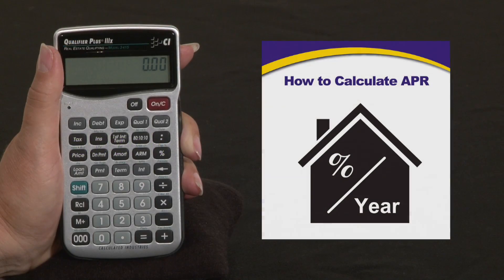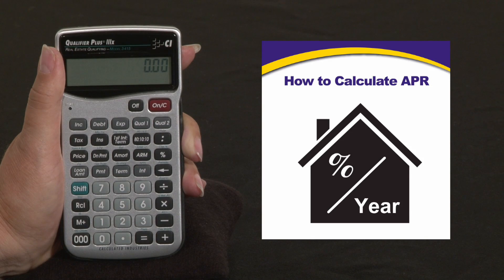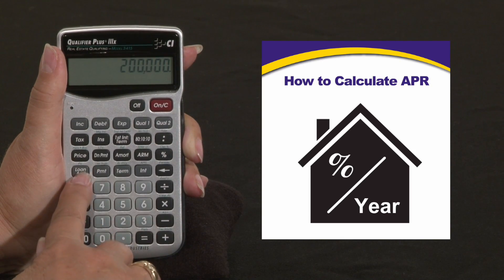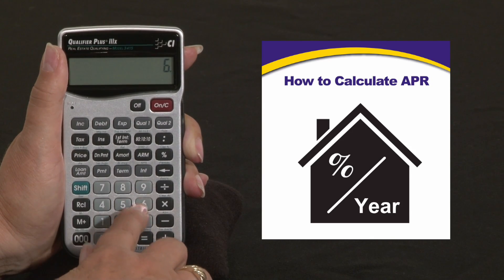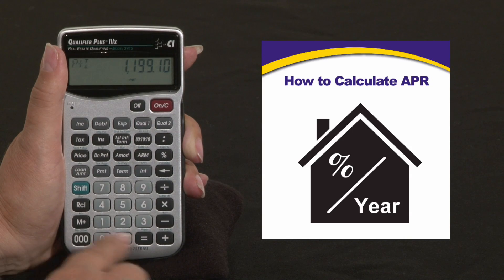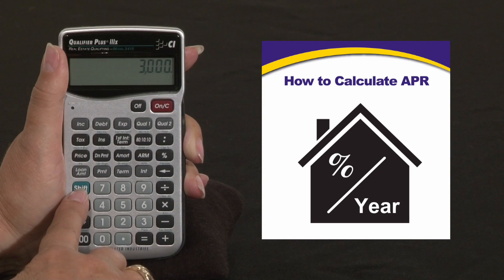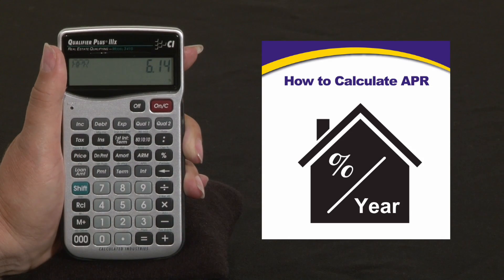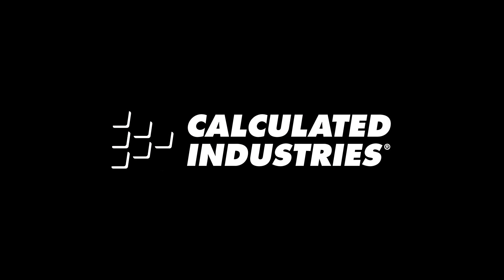Qualifier Plus IIIFx Calculating APR Annual Percentage Rate How To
See how the Qualifier Plus IIIFx calculator by Calculated Industries can help residential and commercial real estate investors, brokers and agents easily calculate the Annual Percentage Rate (APR) of any loan quickly, simply and accurately. Dedicated keys and custom display speaks in your language. Built-in functions for finding cash flows, IRR, NPV/NFV plus PI and PITI payments, buyer qualifying, amortizations, APR and much, much more. A great tool for experienced and new investors alike, or for any RE professional that needs to solve investment and financing problems out in the field. This quick video briefly shows how easy it is to calculate the APR on any loan.